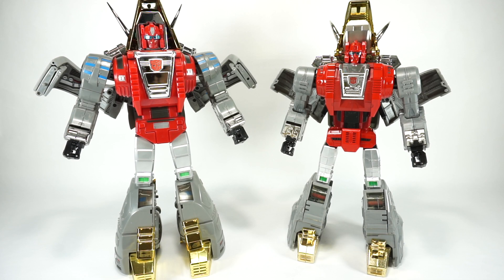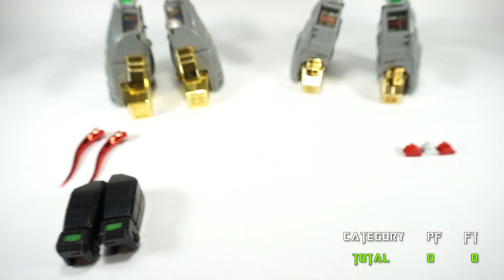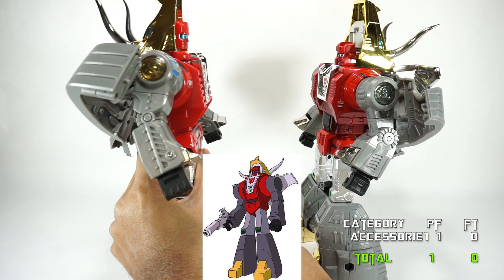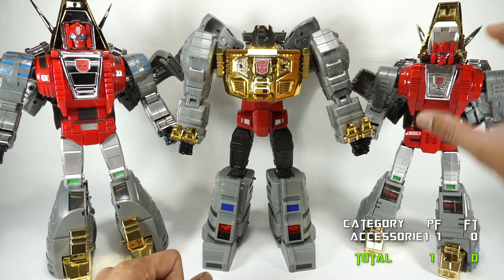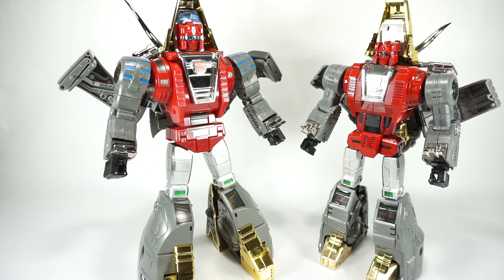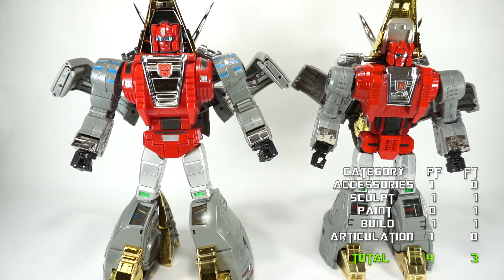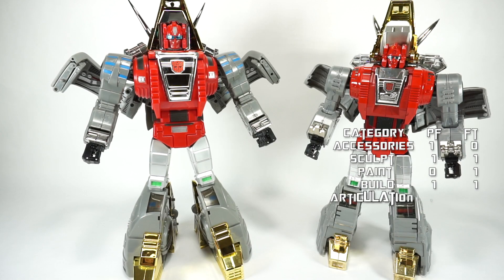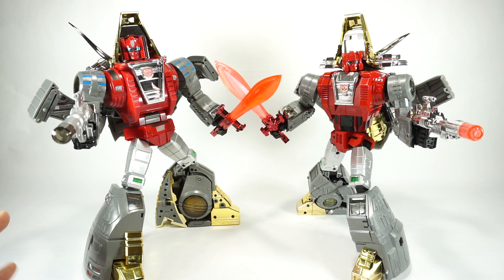Comparison: Perfect Fusion PF-01 VS FansToys FT-04 Scoria (Slag)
Review of Perfect Fusion PF-01 VS FansToys FT-04 Scoria (AKA Slag). All music is provided with free license from YouTube.